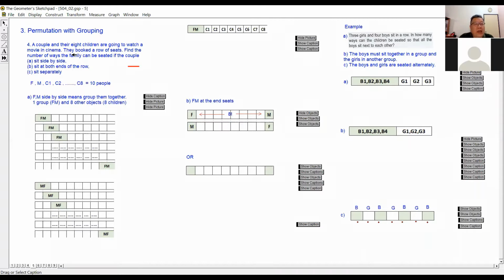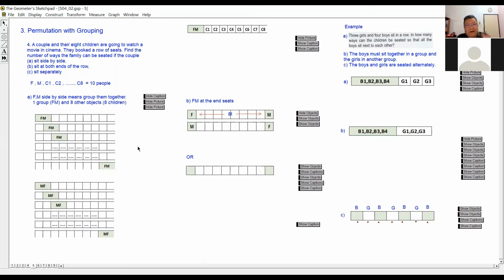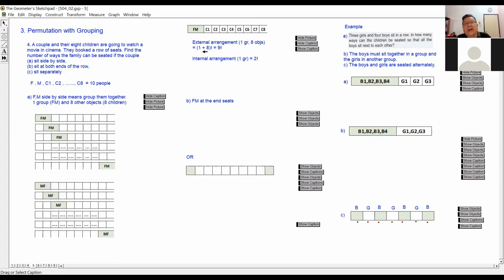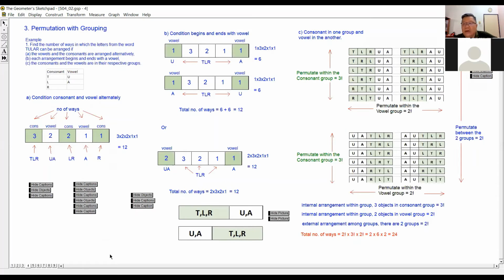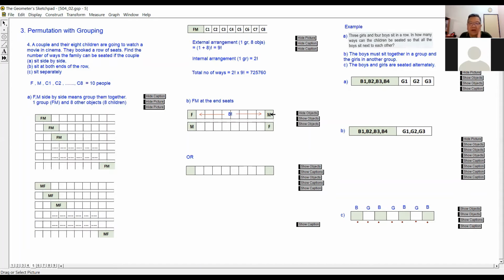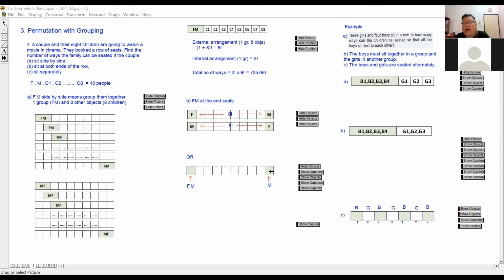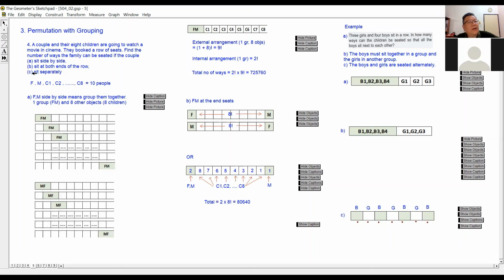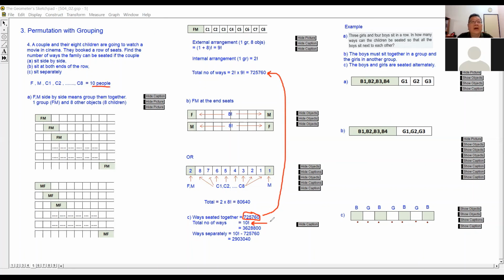Add Math Form 5 Chapter 4 Permutation with Grouping 2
permutation
grouping
spm
add math